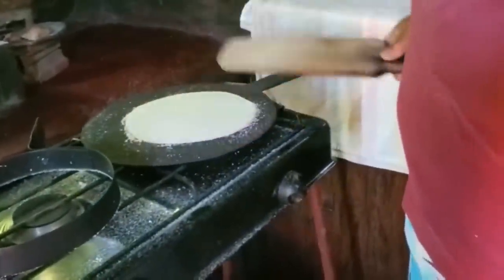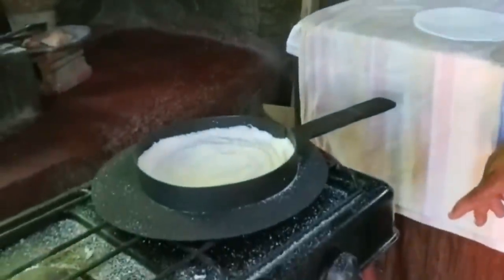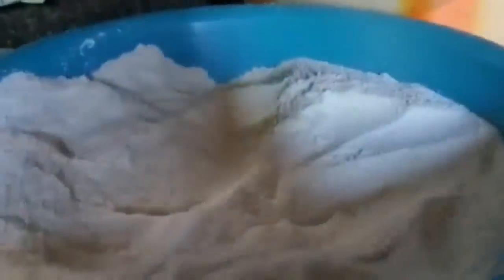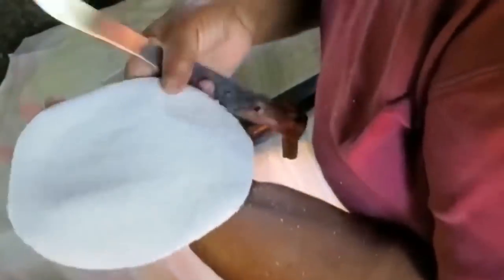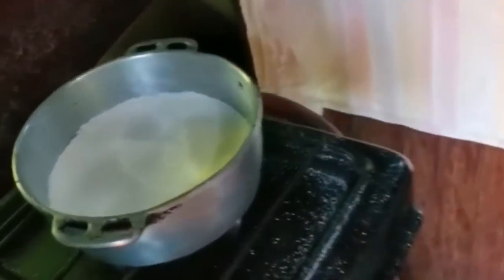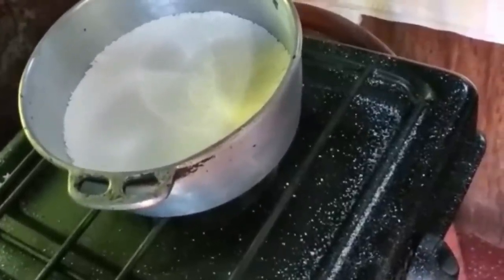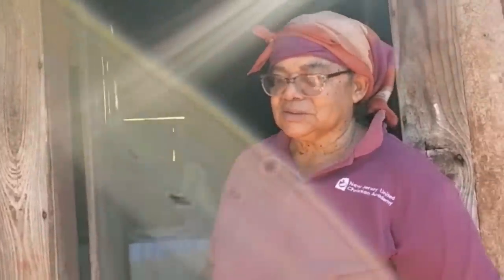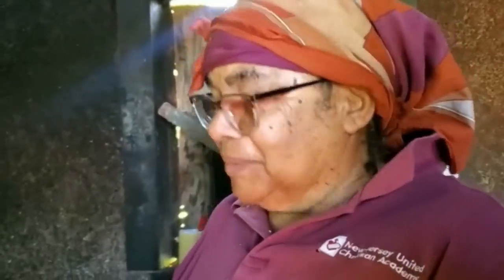I CAUGHT THE BAMMY LADY IN ACTION! HOW BAMMY IS MADE. HOW TO MAKE JAMAICAN BAMMY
This is Vlogmas6 in this Vlog we will learn and see the process of making bammy, Ms Lorna Holness has been baking bammy for over 8 years and shares with us all you need to know about bammy. I hope you will enjoy this Vlog.